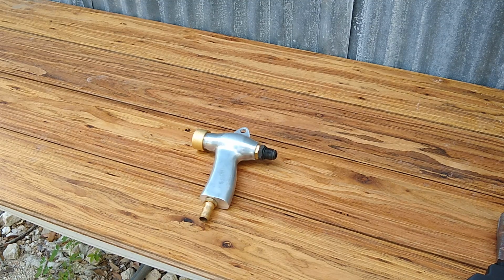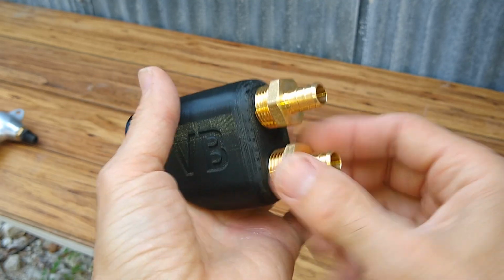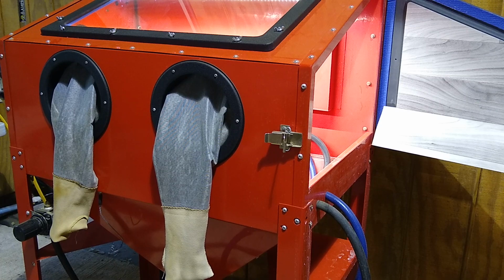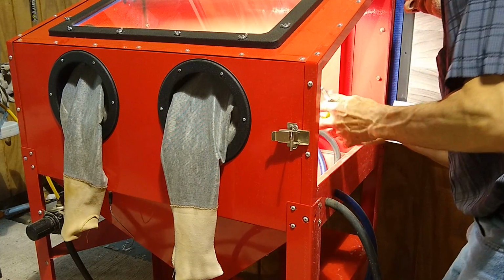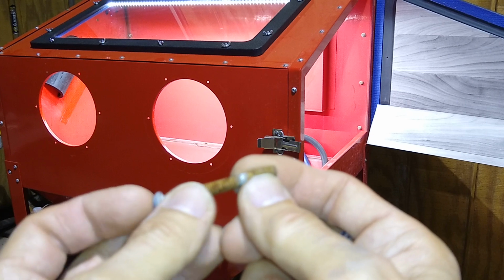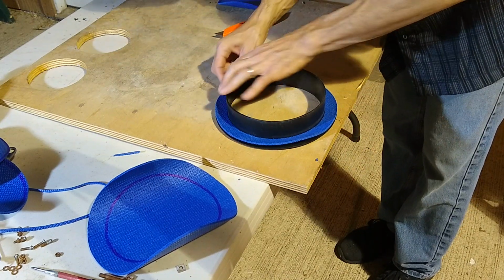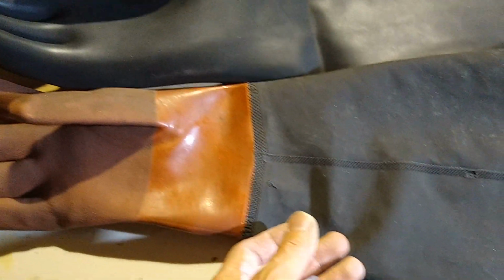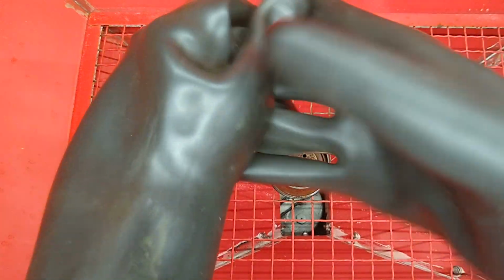Harbor Freight 3D Printed Vapor Blast / Honing Nozzle & Cyclone Mrg. Glove upgrade.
Testing a 3D printed Vapor Blasting / Honing nozzle and glove upgrade.

3D Printer & Filament:

3D Printer CR10S Pro V2

1/2 PEX to male threaded pipe

Cyclone gloves below are no longer recommended as they only last about 11 months before the rubber breaks down and leaks develop.